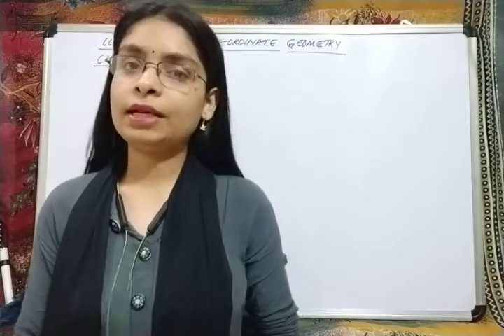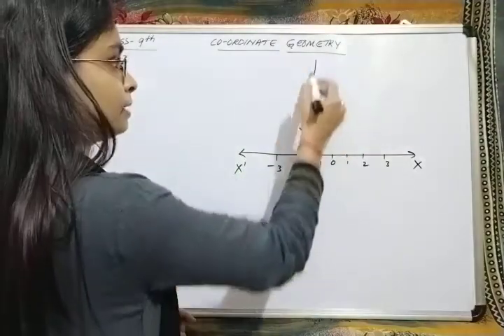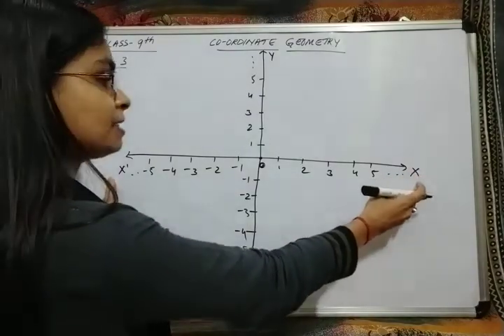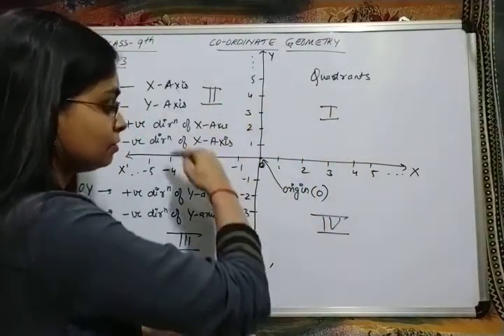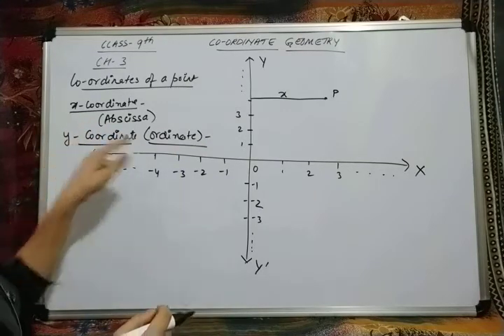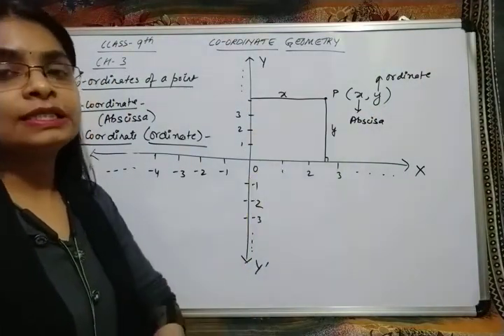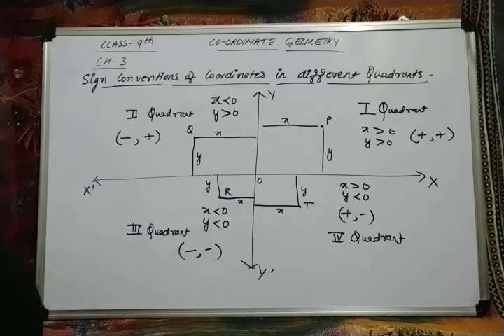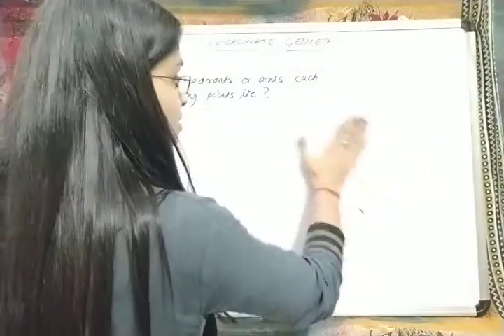class IX coordinate geometry